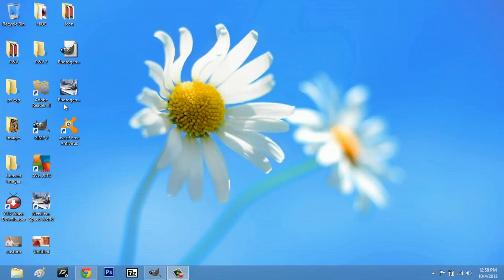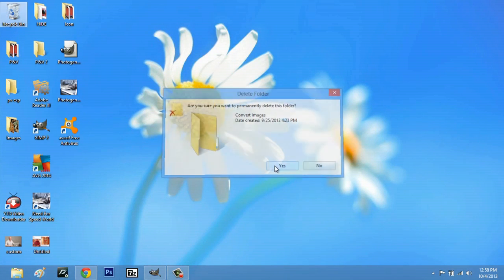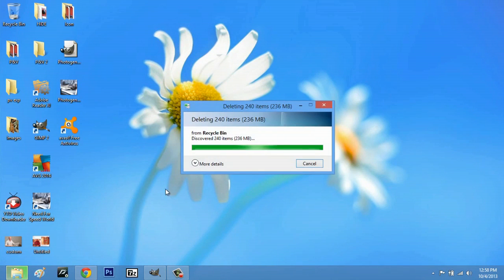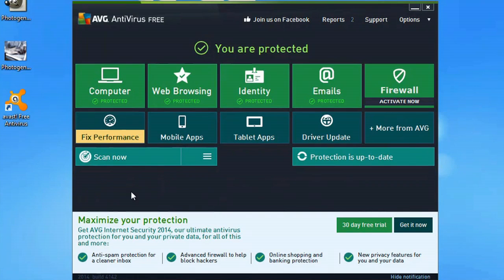How to Remove Desktop Icons to Speed Up Your PC : Computer Icons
Removing desktop icons to speed up your computer isn't actually something that will help as much as you think. Remove desktop icons to speed up your computer with help from a computer specialist in this free video clip.

Series Description: When you first boot up your Windows or Mac computer, the first things you see are going to be your icons. Take complete control over your computer's icons with help from a computer specialist in this free video series.